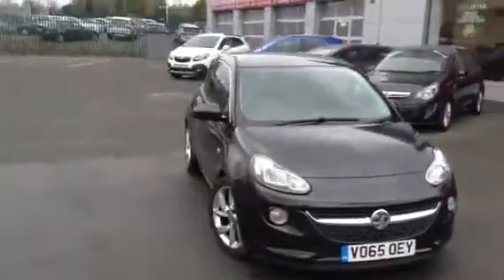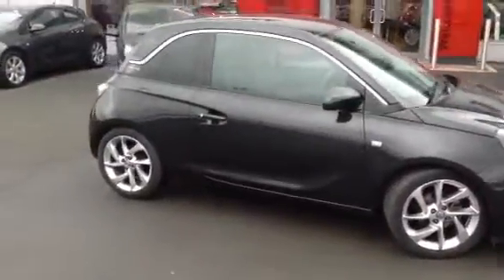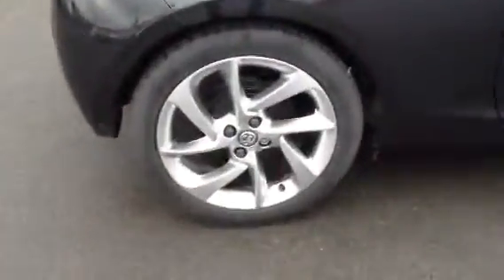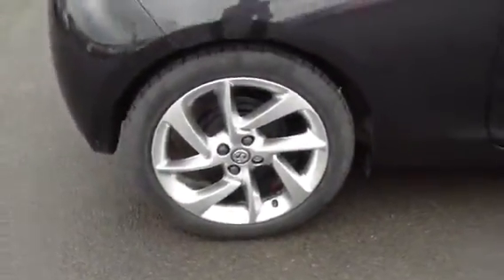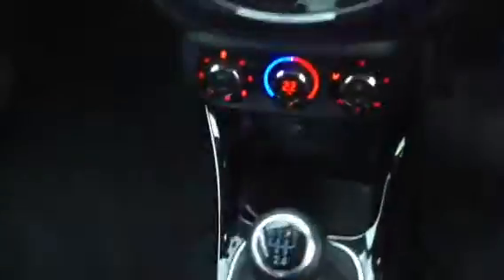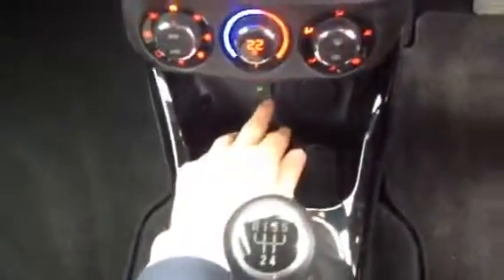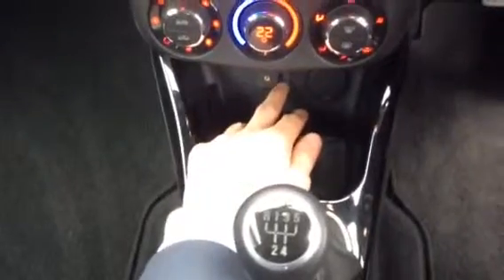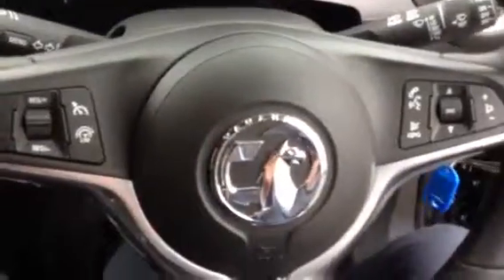VO65OEY Vauxhall Adam slam 1.4